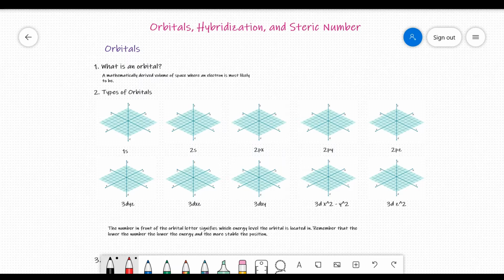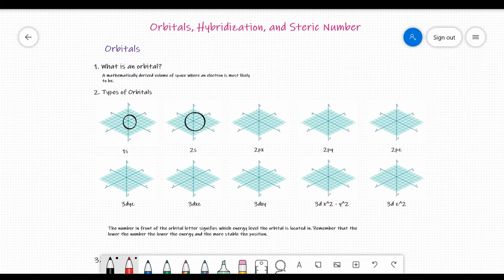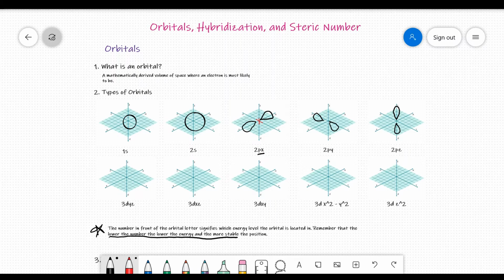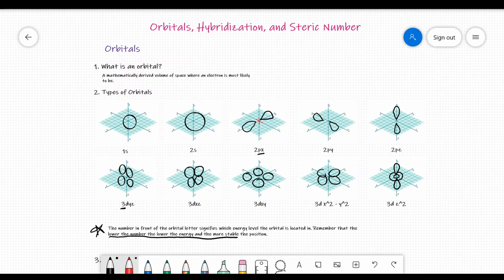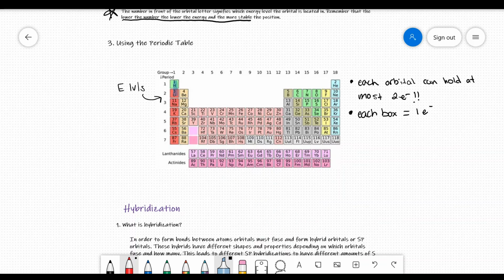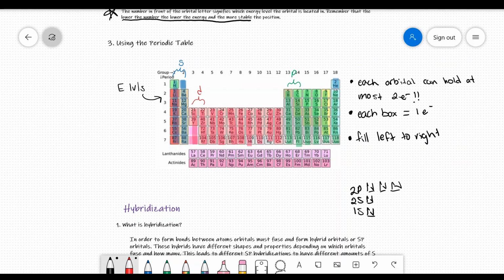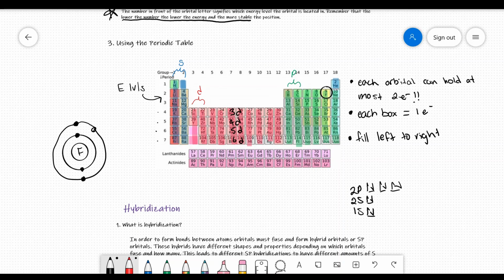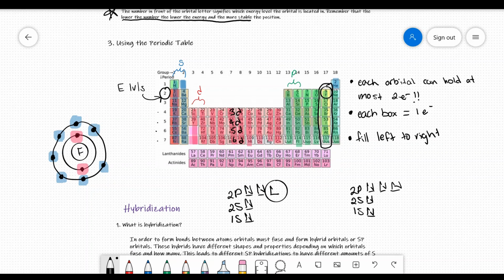Understanding Orbitals: Introductory Chemistry 1 *FREE* Write Along w/ Me Notes!!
Need help understanding why these dumbbell shaped thingies are important and what they do? Click now to find out

Free PDF notes:  file:///C:/Users/amanh/Desktop/Atutorforyou/Introductory%20chem/Orbitals/Orbitals%20notes.pdf

Feel free to download this PDF and take notes along side me as I discuss this topic. I recommend using a software such as Adobe reader which is free for download.